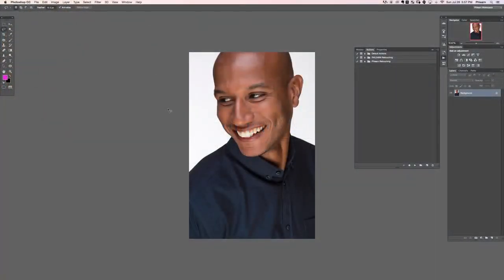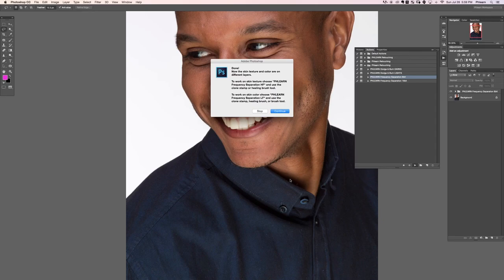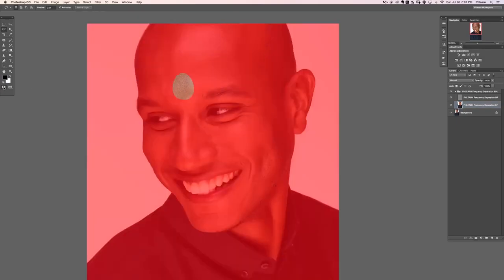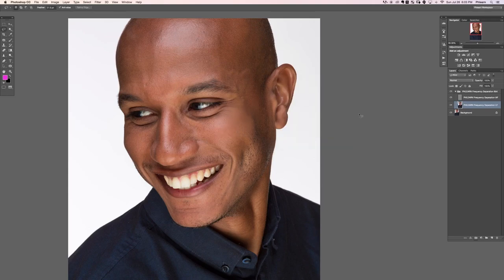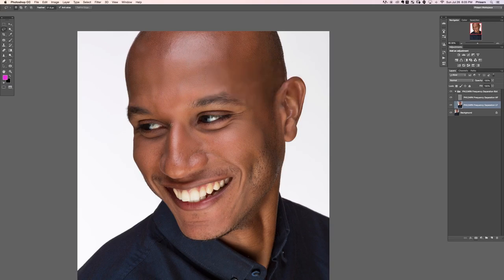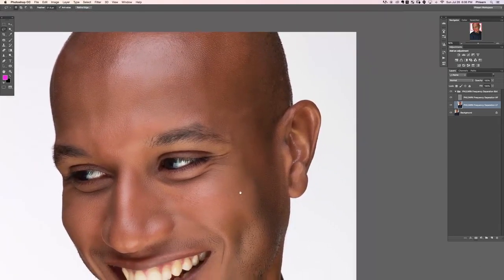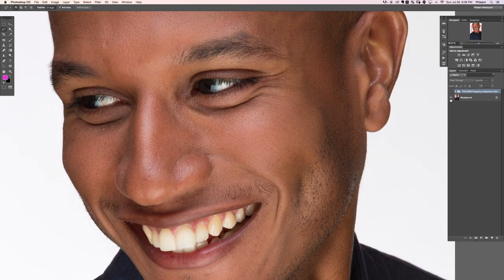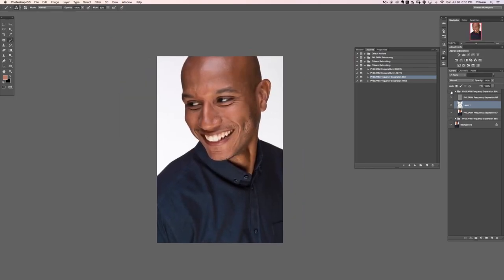Frequency Separation | The Ultimate Guide to Retouching | Photoshop Course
"skin retouching"
"skin softening"
"skin smoothing"
"frequency separation"